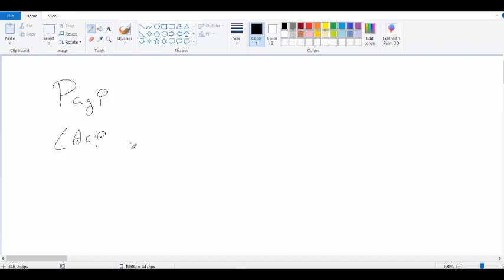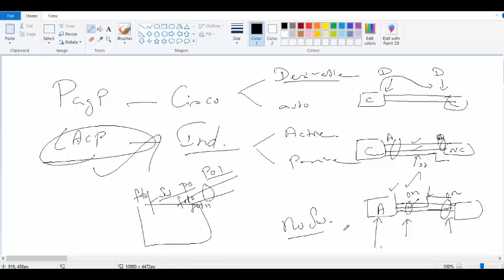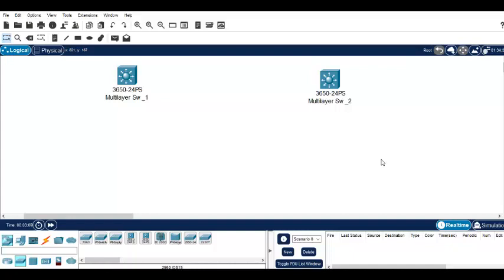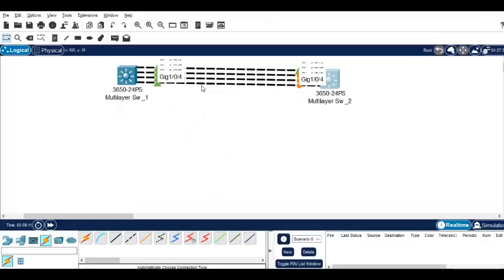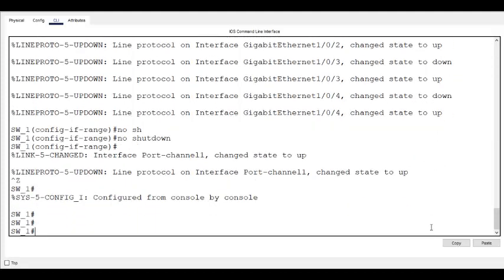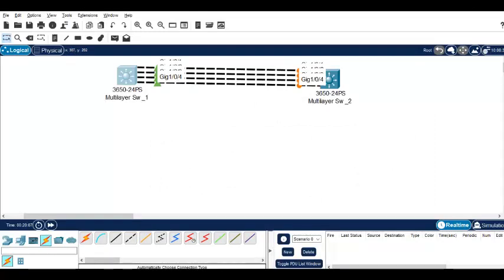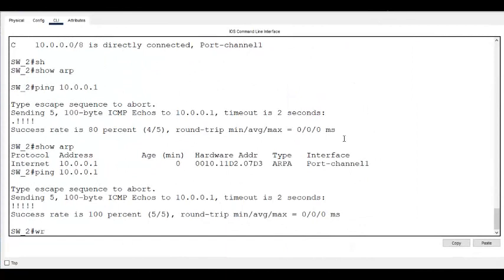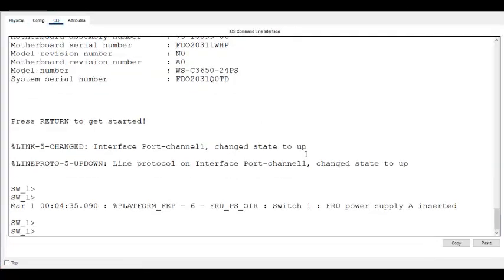CCNA CCNP FB Part 24 L3 Port Channel